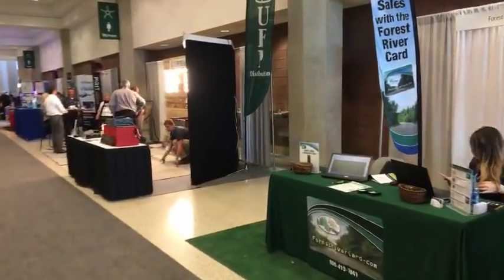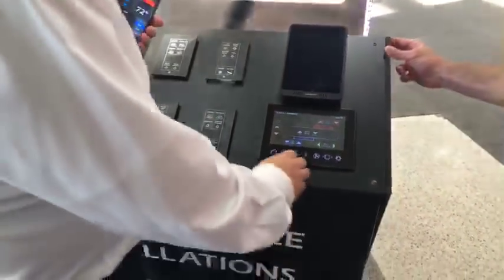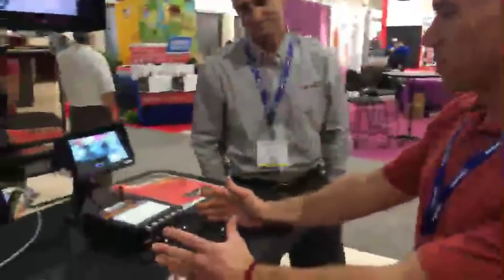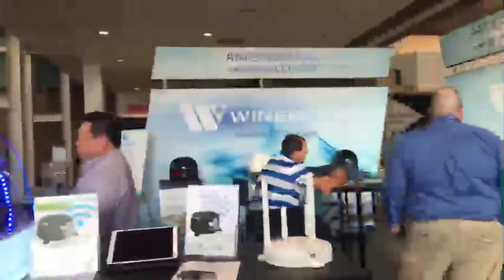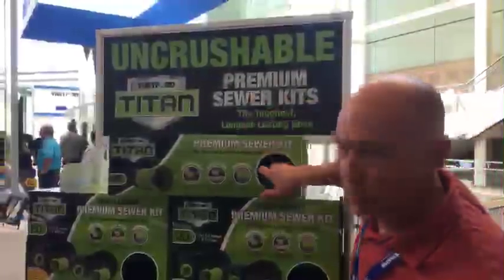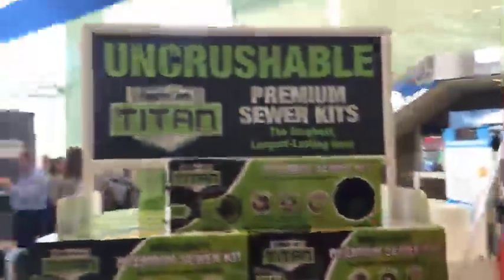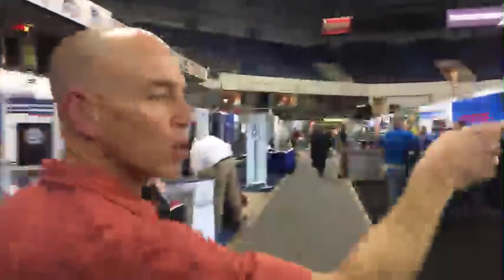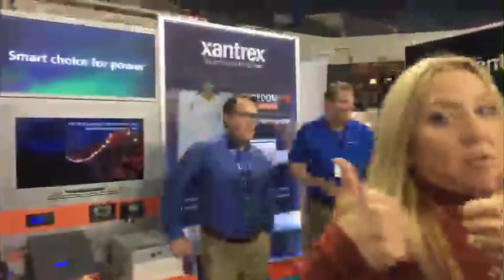RVIA Show 2017 - Supplier Booths Live with The Fit RV!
We're going live from the 2017 RVIA show in Louisville!  This show isn't open to the public, but we'll get you in!

In this segment, we'll be checking out the supplier booths at the show.  This is an industry show, so you might see different things than you would at your local consumer show!

Stef's wardrobe provided by Aventura Clothing.